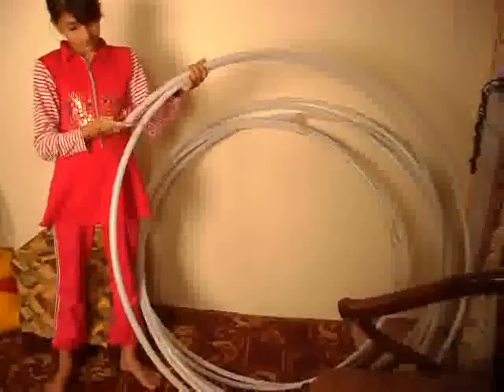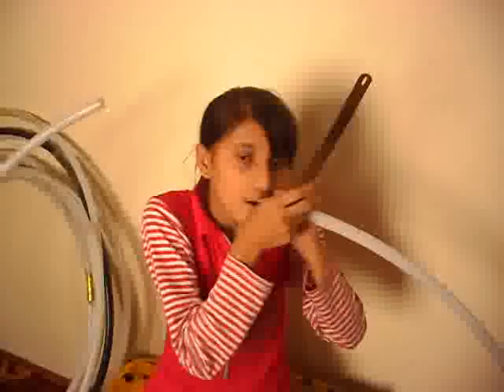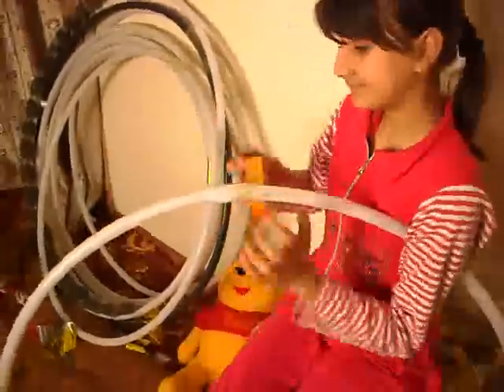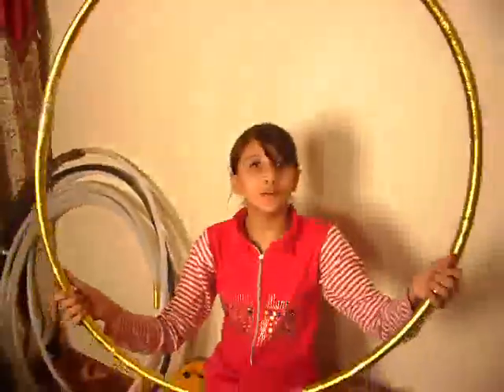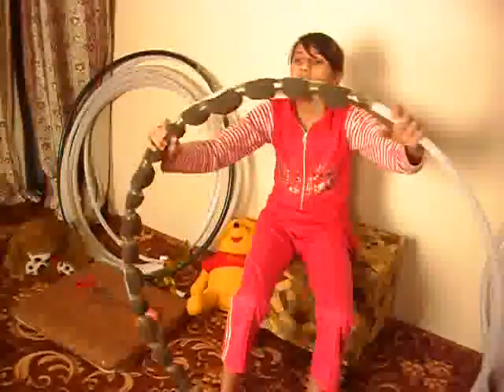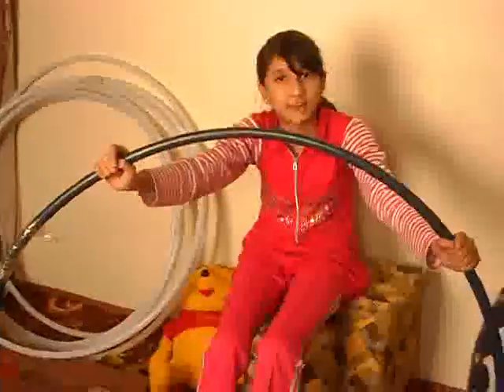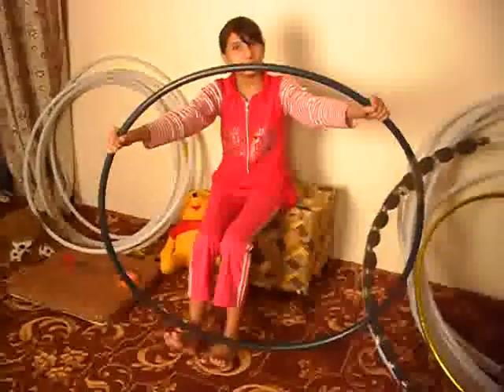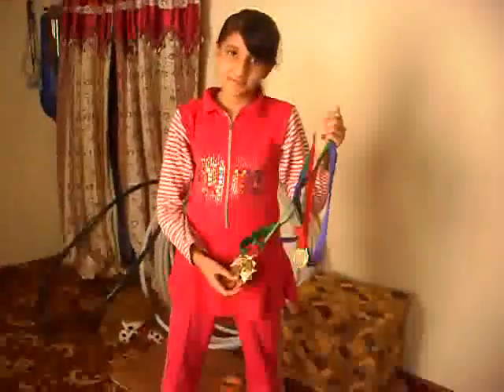plz watch how we making hoops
how we r making hoops without technology.fancyy hoops,we needs technology,hoop making matrrial,allkinds used old hoops,wheels chir for disabledslwe specilly need sinvation for profrmof Mairum,